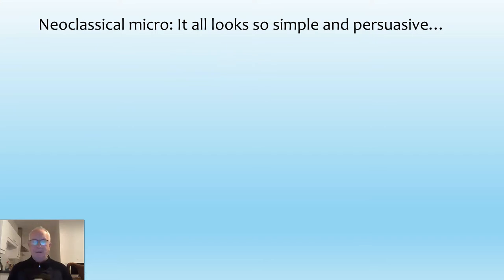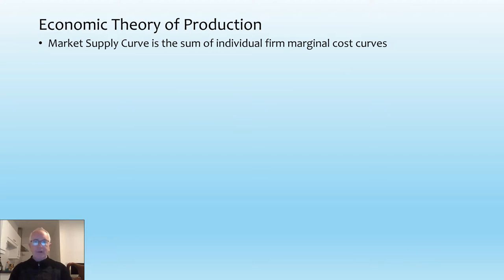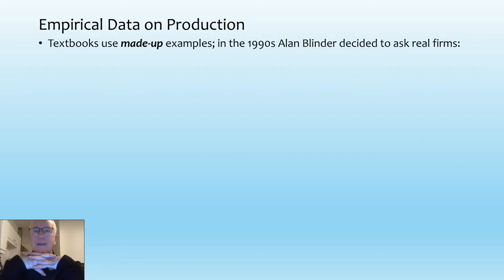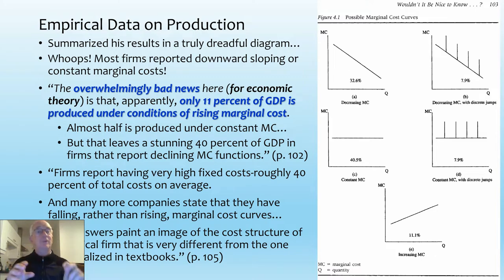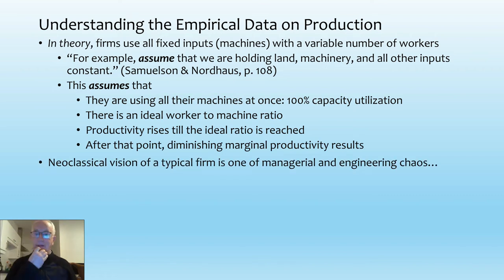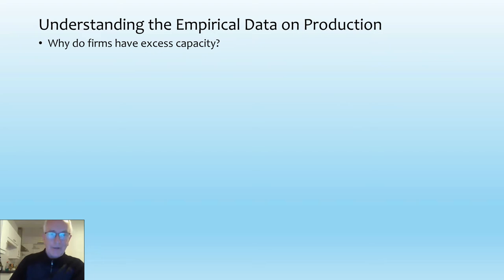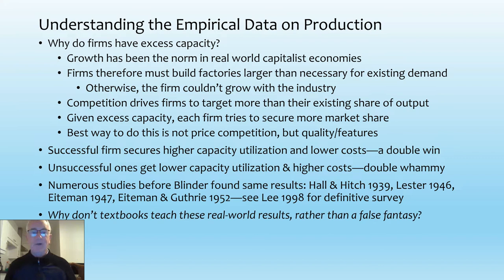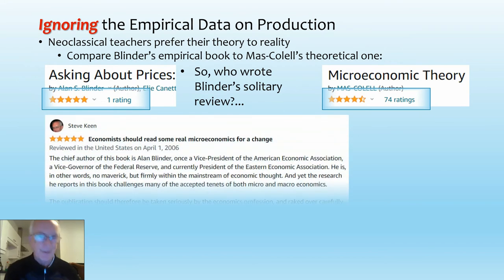Friede Gard Prize Lecture 02 Falling Marginal Cost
One of the many signs of the disconnect between Neoclassical economics and the real world is the theory of supply and demand, which has rising marginal cost meeting falling marginal revenue to determine both quantity and price.

A century's worth of empirical research has shown that real-world firms have constant or falling marginal cost--not the rising marginal cost fantasy of textbooks--because, thank god, factories are designed by engineers rather than by economists.